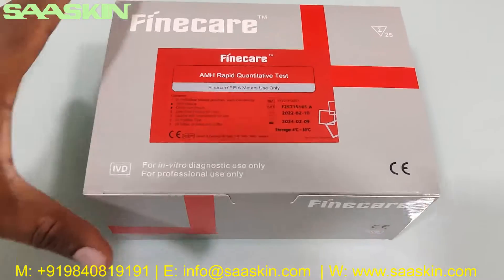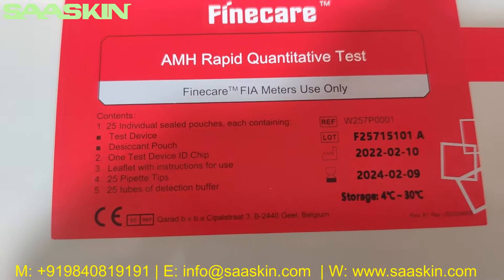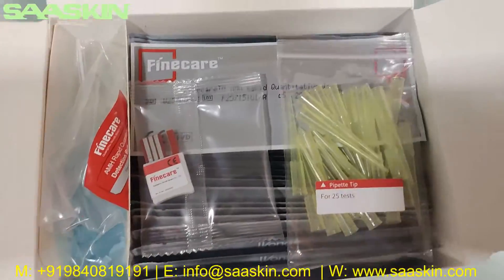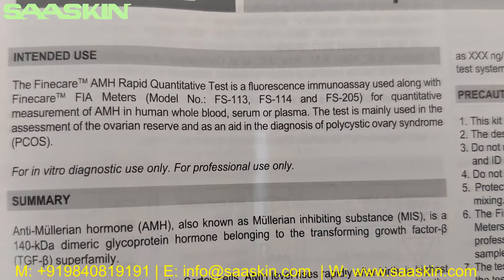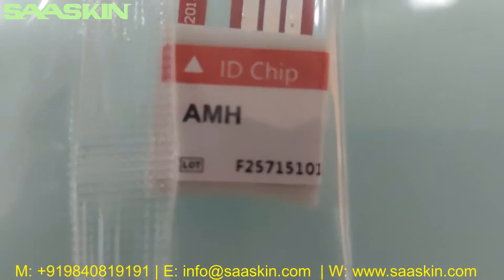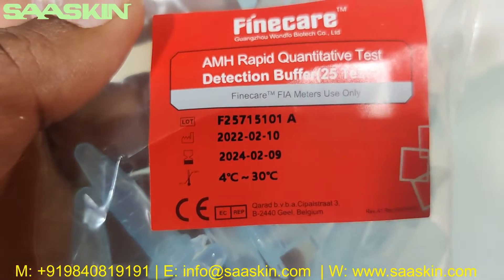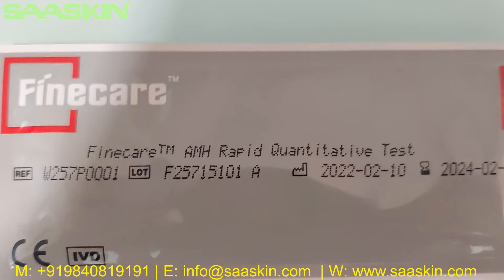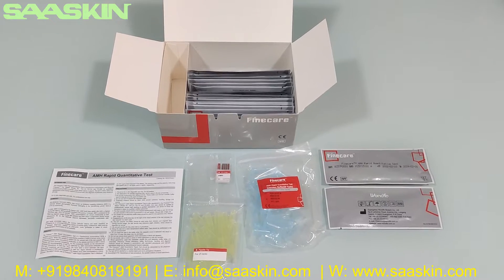Wondfo Finecare™ AMH Rapid Quantitative Test | UNBOXING | FIA Test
The Finecare™ AMH Rapid Quantitative Test is a fluorescence immunoassay used along with Finecare™ FIA Meters for quantitative measurement of AMH in human whole blood, serum or plasma. The test is mainly used in the assessment of the ovarian reserve and as an aid in the diagnosis of polycystic ovary syndrome (PCOS).